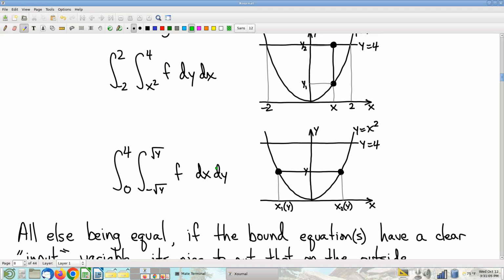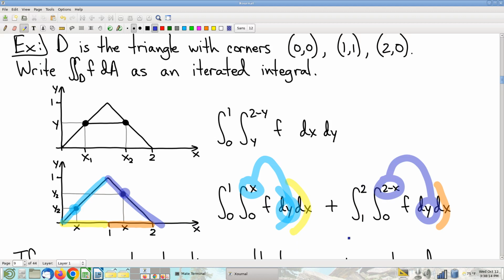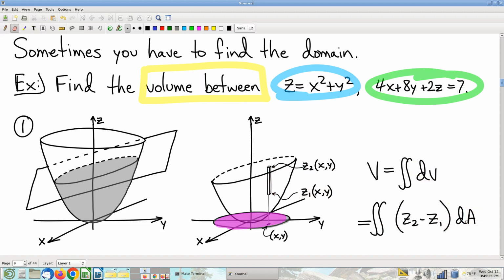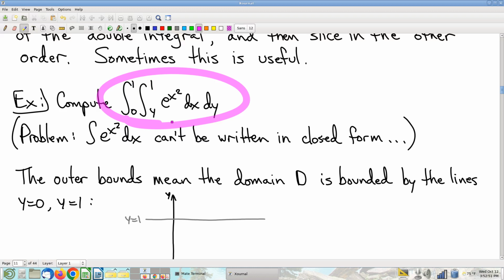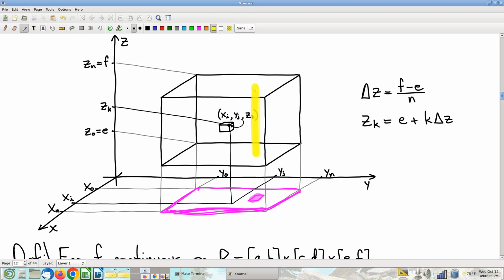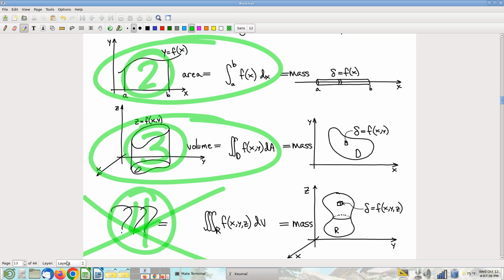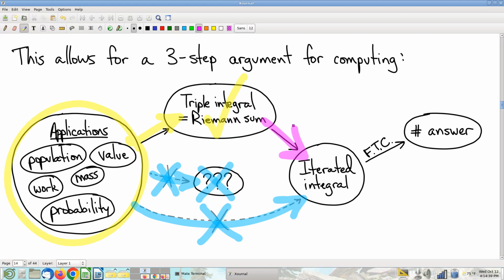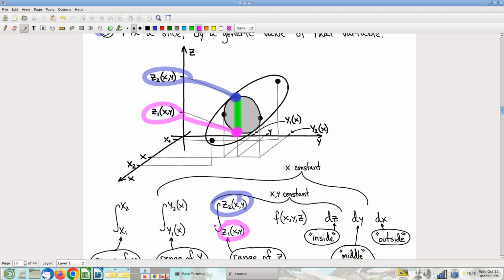Math 219-02, 2022-10-12